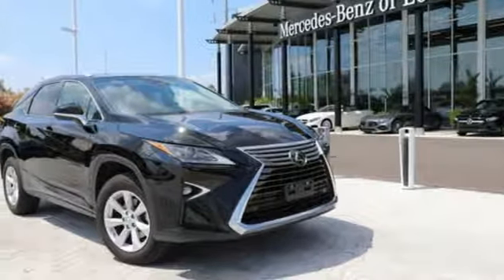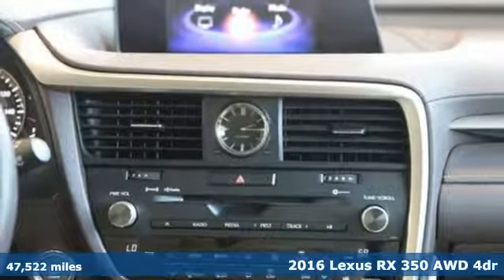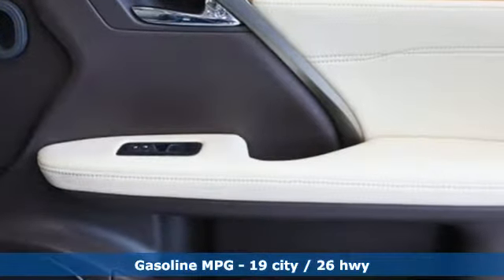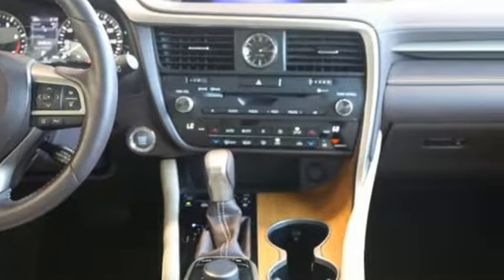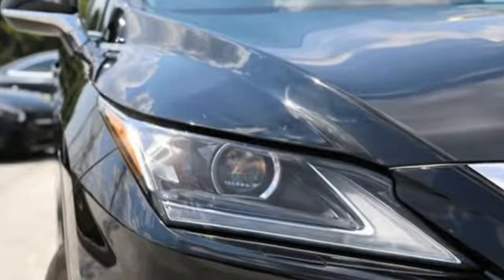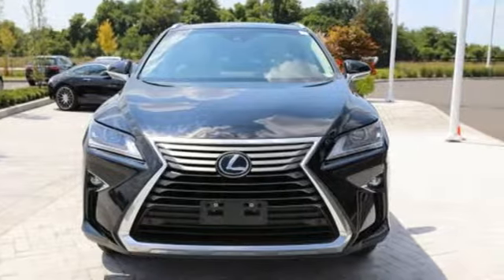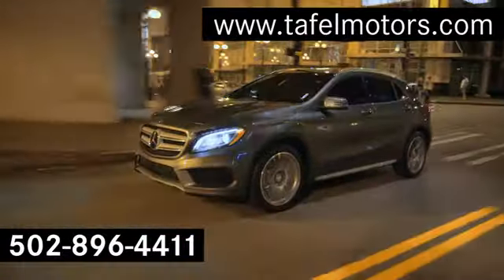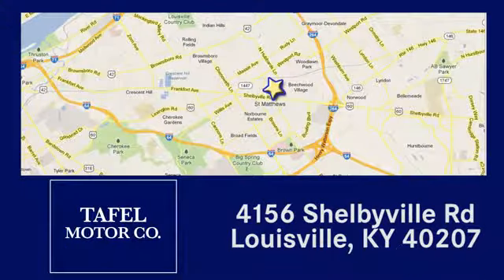2016 Lexus RX 350 Louisville KY Elizabethtown, KY UA12199 - SOLD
Year: 2016
Make: Lexus
Model: RX 350
Trim: AWD SUV
Engine: 6 Cyl. 3.5 L
Transmission: Automatic
Color: Obsidian
Interior: Parchment
Mileage: 47522
Stock #: UA12199
VIN: 2T2BZMCA4GC046999
P Excellent Condition, CARFAX 1-Owner. EPA 26 MPG Hwy/19 MPG City! RX 350 trim, Obsidian exterior and Parchment interior. Satellite Radio, iPod/MP3 Input, Onboard Communications System, Aluminum Wheels, All Wheel Drive, Back-Up Camera.KEY FEATURES INCLUDEAll Wheel Drive, Back-Up Camera, Satellite Radio, iPod/MP3 Input, Onboard Communications System Lexus RX 350 with Obsidian exterior and Parchment interior features a V6 Cylinder Engine with 295 HP at 6300 RPM*.EXPERTS RAVEKBB.com's review says If you want a 2-row, 5-passenger luxury SUV that emphasizes serene driving characteristics and has a cabin that coddles, it's hard to beat the Lexus RX. This model has also set the standard for smart interior functionality, reliability and resale value..WHO WE AREMercedes-Benz of Louisville's unparalleled customer experience begins the moment you enter our inviting, modern Mercedes-Benz dealership. Our entire staff of friendly, professional, and knowledgeable employees is focused and fully committed to meeting the needs of every guest visiting our showroom, service center, customer lounge, and our lifestyle boutique. Our goal is to deliver a customer experience so memorable that it sets a standard by which all future experiences will be judged.Horsepower calculations based on trim engine configuration. Fuel economy calculations based on original manufacturer data for trim engine configuration. Please confirm the accuracy of the included equipment by calling us prior to purchase.

Address:
4156 Shelbyville Road